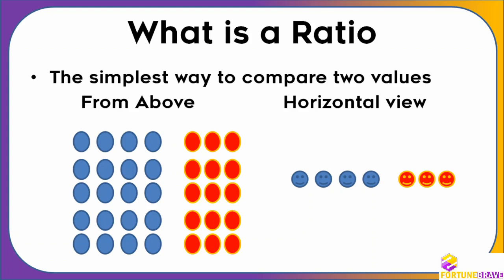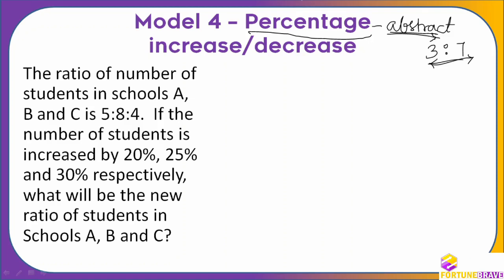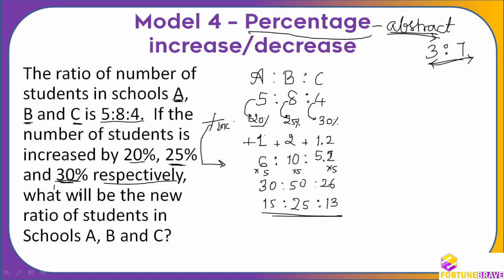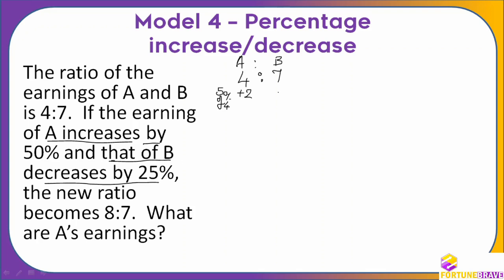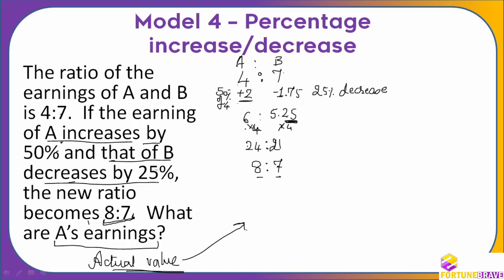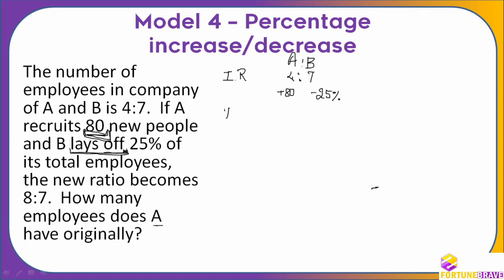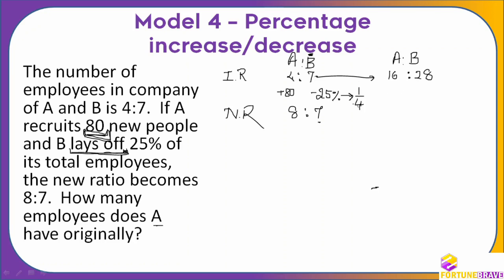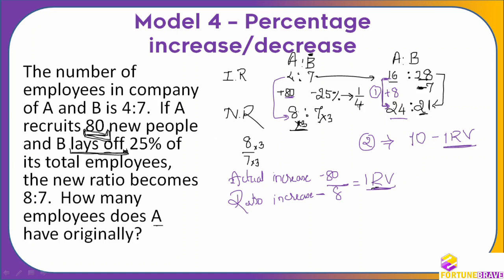Ratio and Proportion: The best method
Shortcut and Tricks of Ratio and Proportion;
The best method to solve Ratio and Proportion:

If you are interested to join my Online Class, please for details.  But send a message to 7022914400 for concession in fees.